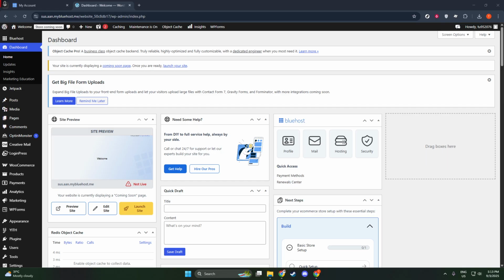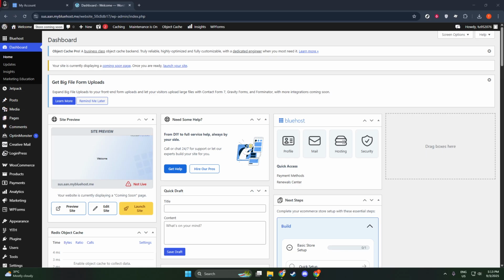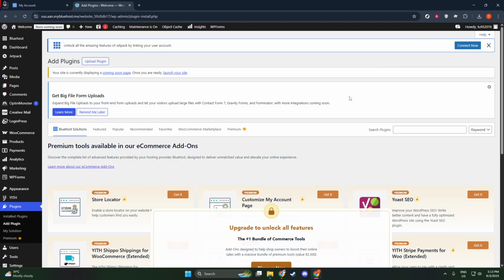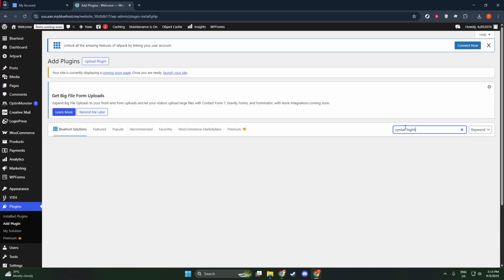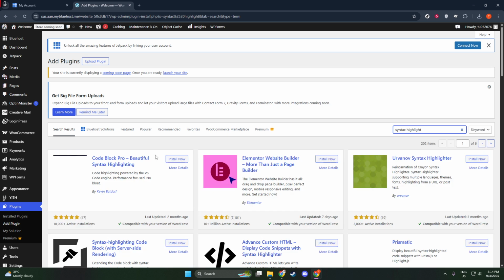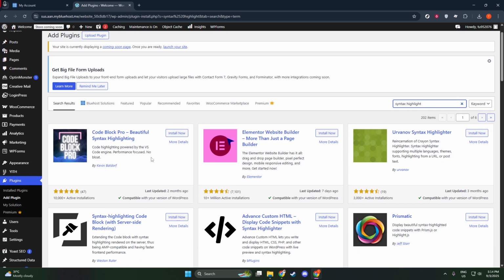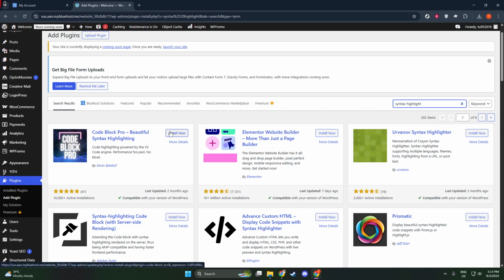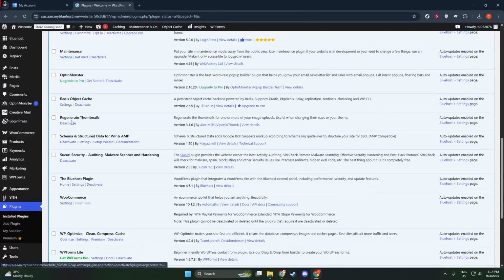How to Add Code Syntax Highlighting in WordPress [2026 Full Guide]